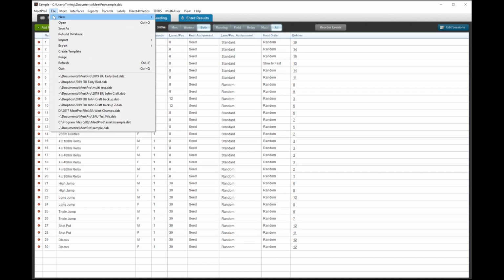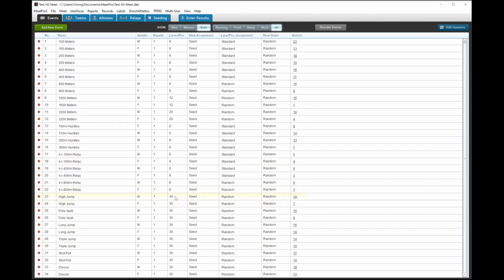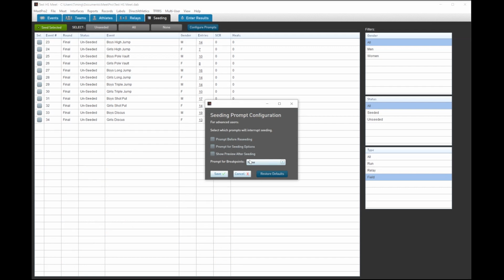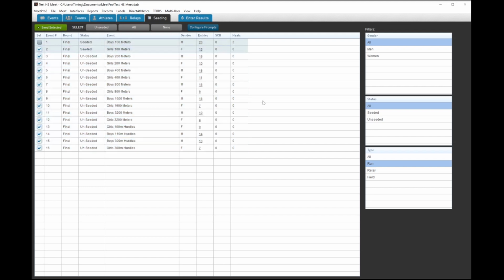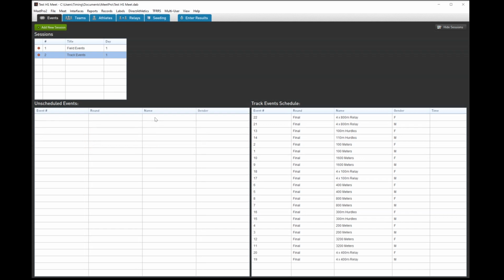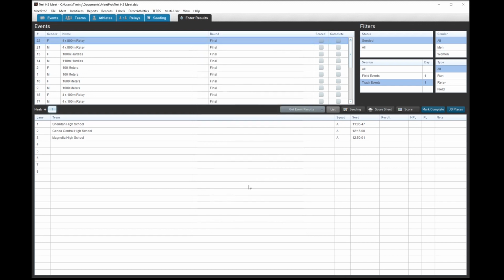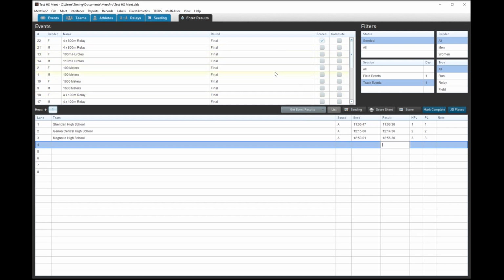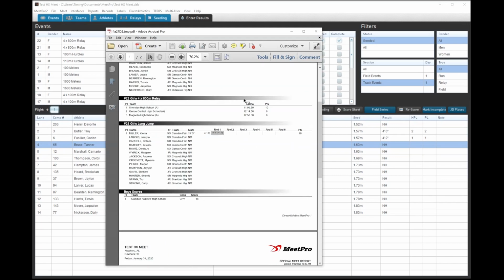MeetPro - T/F Meet Walkthrough - But There's a Better Way in 2026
STOP using this video!!!  Use the link above to see the better, updated, more proper, better, easier, faster, better, quicker, BETTER way to do this in 2026 and beyond.  The info here is still valid, but if you're using MileSplit, you should NOT be using the semi-colon delimited file anymore, everything is within MeetPro itself.

Part 1 of our MeetPro2 Track and Field meet walk-through.  This video covers all of the basic functionality.